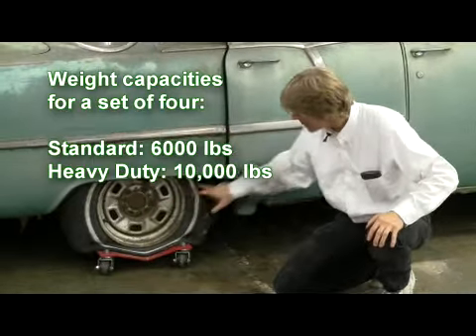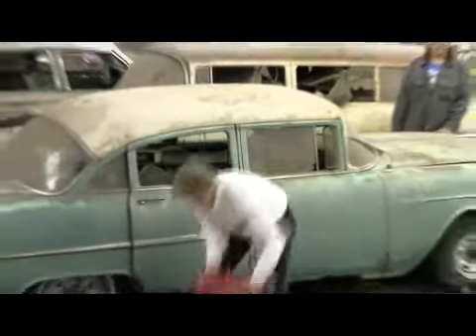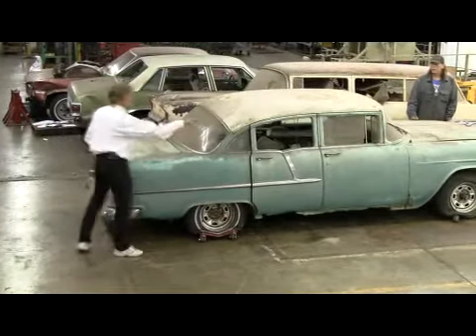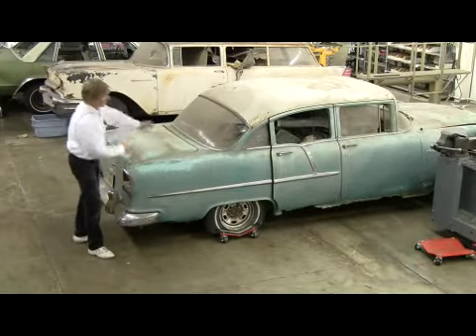The Auto Dolly: Move a vehicle SIDEWAYS, even w/ flat tires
Here's the easiest way to make your project vehicles mobile, even without tires & wheels!